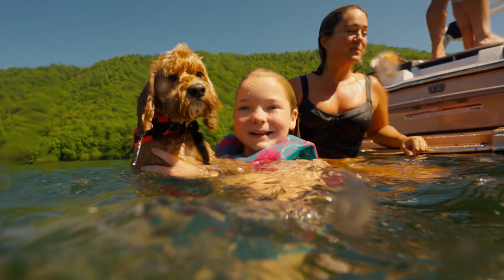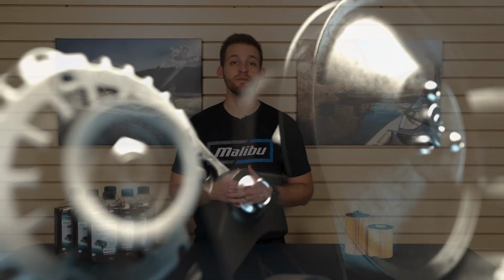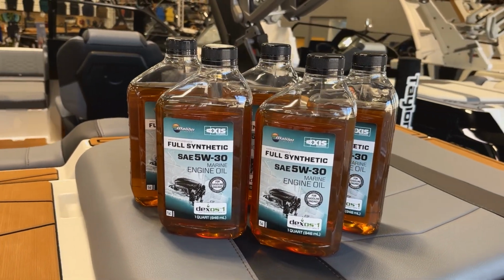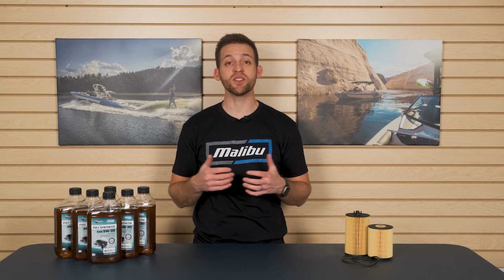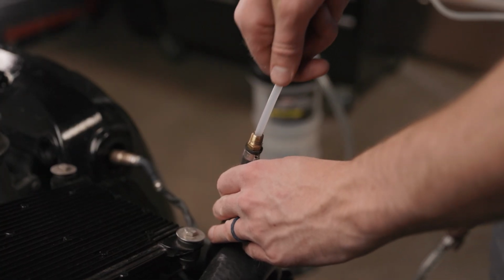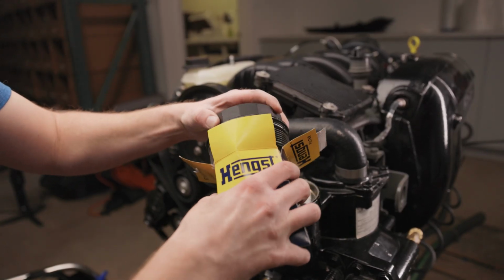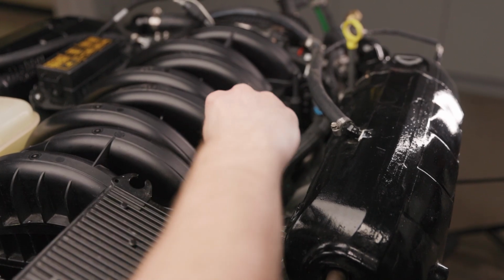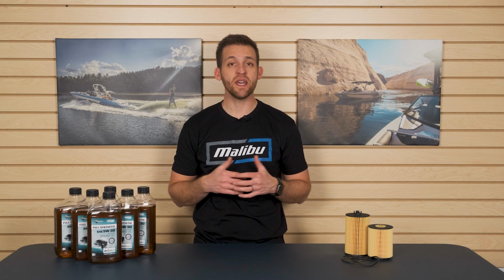Malibu Monsoon M Series Engine Oil Change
Owning a Malibu or Axis is one of the best experiences. They provide a great way to get out on the water and make memories with your family and friends that will last a lifetime. The best way to make sure those memories are always good is to service your boat and engine at the proper intervals. Servicing your boat may seem like a daunting and expensive task. But I am here to show you that it can be an easy, inexpensive thing to do and you might even have some fun while you are at it. Let’s take a look at one of the more regular services your engine will need, the oil change. Malibu recommends changing your oil every 50 hours. For those who run the engine at higher RPM’s more frequently or are at higher elevation, you may want to consider changing the oil even sooner. Changing the oil on your M Series Engine can be done with just a few tools and will take only about an hour or two.
Before you start, make sure you have the correct oil, oil filter and tools. The correct oil to use is a full synthetic 5w30 dexos 1 Gen 2 oil. The m series engines can hold about 8 quarts of oil but depending on how much oil you can suck out, you will only need between 5-6 quarts. The M series engines have used two different filters since being used in Malibu and Axis Boats. There is the first gen filter which is a taller cartridge filter and the second gen filter which is a shorter cartridge filter. The second gen filter started being used around May of 2020. You can get your oil change kit with the needed oil and filter on our website at Malibuparts.com. If you are not sure which filter you need, reach out to us and we will confirm the correct one.
You will not need many tools to complete this service. Make sure you have an adjustable wrench, an oil wrench, and an oil sucker.

Step 1 - Start the engine and get it up to temp. If your boat is not in the water, you can use a fake-a-lake hose attachment to get water to the engine.
Step 2 - Locate the oil drain line and unscrew the cap.
Step 3 - insert your oil sucker into the oil drain line and start sucking out the oil. You can suck the oil out when the engine is cool but it will be much faster if the oil is warm.
Step 4 - Once you have sucked out as much oil as you can, remove the cap of the oil filter housing using an adjustable wrench or an oil filter wrench.
Step 5 - Remove the oil filter cartridge. You can use the box of the new filter to put the old filter in to keep things as clean as possible.
Step 6 - Remove the old o ring
Step 7  - Install the new o ring
Step 8 - Install the new oil filter cartridge into the cap
Step 9- Put the cap with the filter attached back into the housing
Step 10 - Hand tighten the cap then secure it with the wrench.
Step 11 - Remove the oil fill cap located on top of the engine
Step 12 - Insert the funnel into the oil fill slot
Step 13 - Start with putting in about 4 quarts of oil and then check your dipstick
Step 14 - If more oil is needed, add about a half a quart of Oil and check your dipstick. Repeat until the oil is within the Max Fill line of the dipstick
Step 15 - Remove the funnel
Step 16 - Insert the oil fill cap back into place
Step 17 - Run the Engine up to temp and check oil pressure. Make sure if the boat is out of the water to hook it up to the fake-a-lake before starting the engine

And Just like that you are ready to hit the water! Oil changes are a simple process but one that will have the biggest impact on the life and condition of your motor. So make sure to complete your oil change so your time spent on the boat is spent making amazing memories you and your crew will remember forever.